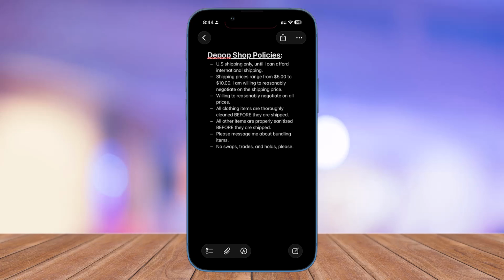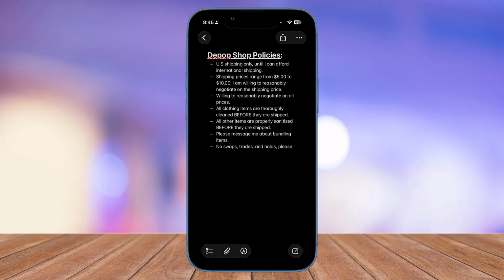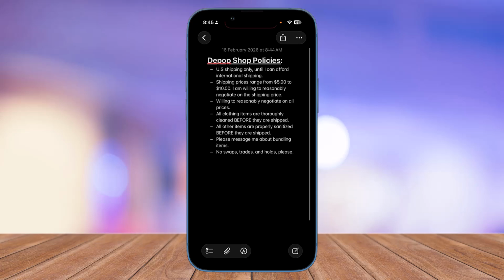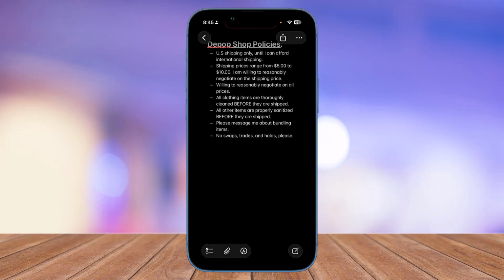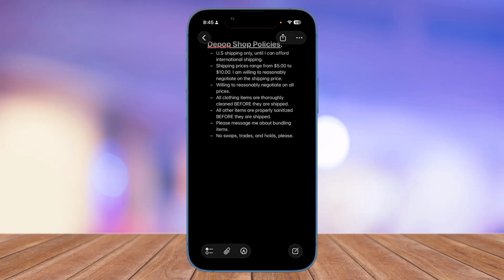How to Use Depop Shop Policies Template (Returns, Shipping & Rules)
Want to set clear shop policies on Depop using the built-in template? 🛍️📄
In this step-by-step guide, I’ll show you how to use the Depop shop policies template, customize it properly, and protect yourself as a seller.
Depop allows sellers to add shop policies for returns, refunds, shipping, bundles, and payments, but many sellers either skip this step or set it up incorrectly. This video explains how to do it the right way.
🔧 What you’ll learn in this video:
• How to access the Depop shop policies template
• How to add or edit shop policies
• Set return & refund rules
• Add shipping & bundle policies
• Payment & communication rules
• What policies are allowed on Depop
• Common policy mistakes to avoid
📌 Why shop policies matter:
• Reduce buyer confusion
• Avoid disputes & refunds
• Look more professional
• Protect seller rights
• Save time answering questions
🚨 Important tips covered:
• What you can and can’t include
• How policies affect disputes
• Buyer protection vs seller policies
• Best wording for clear policies
📱 Works on:
• iPhone & Android
• Latest Depop app version
• Seller accounts
👉 Watch till the end to create clear, professional shop policies that actually protect you!
💬 Comment if you already use shop policies